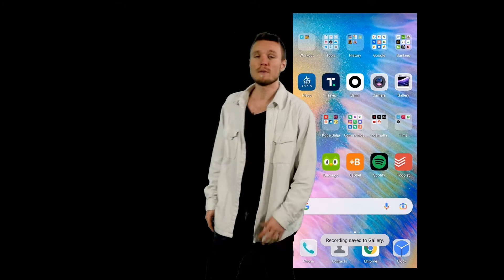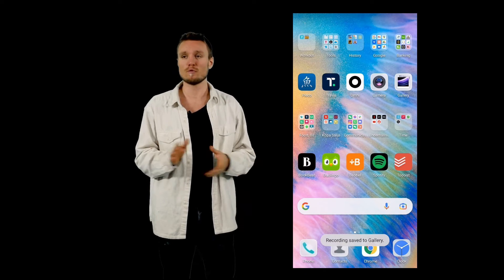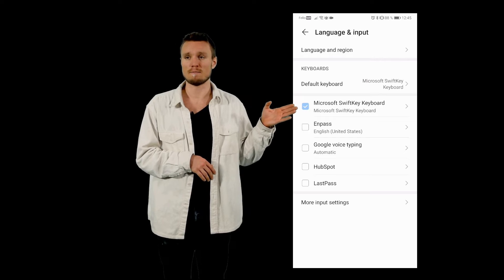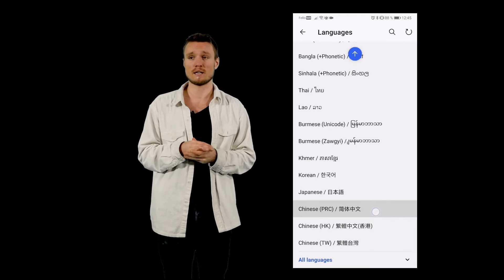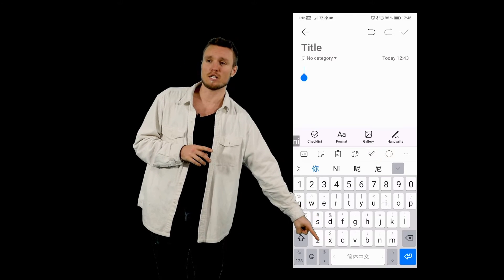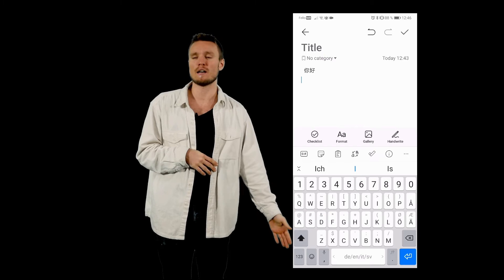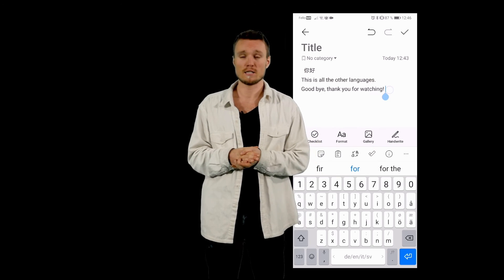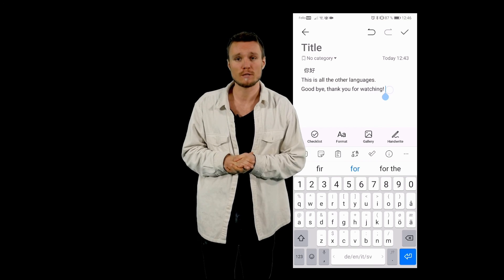How to set up Chinese keyboard on Android smartphone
This short 'how to' video presentation explains how to install and set up simplified Chinese language keyboard on an android smart phone like Samsung

The clear instructions in this video will make it easy to install, set up and begin typing Mandarin Chinese on your smartphone within minutes. This Chinese keyboard on your iphone will enables you to input Chinese using pinyin and display the language as Mandarin Chinese Characters.

 ‘Learn to read, write and speak Chinese, easily, effectively and enjoyably with Domino Chinese’ - 学习中文, 说中文, 学中文, 普通话

Domino Chinese is a digital educational platform dedicated to providing an effective, methodical and easy-to-follow approach for learning Mandarin Chinese.

The Domino Chinese programme employs engaging video lessons, the Domino app, learner forums and a wealth of online resources, such as flashcards, mnemonics and quizzes, which enable Domino students to learn Mandarin Chinese quickly and effectively.

Our online media library of over 2000 videos incorporates genuine real-life interactions with local Chinese people, in China, to expose learners to the natural reactions, Chinese slang, and authentic language, of local people. Our videos are funny, entertaining and aim to make Chinese easy for ANYONE. Go to our website where you can learn Chinese in ONLY 9 weeks!

Domino Chinese also offers course for intermediate and advance Mandarin learners, HSK course, Academic Writing Course, Pronunciation Courses and Chinese Slang!
Click on this link to see all Domino Chinese courses available

You can also download the Domino App for free -

Giving fun, valuable and effective Chinese video education to everyone who wants to learn anything & everything Chinese.

domchin8